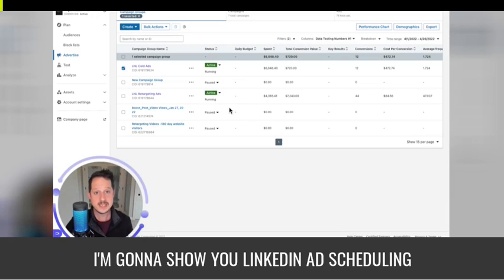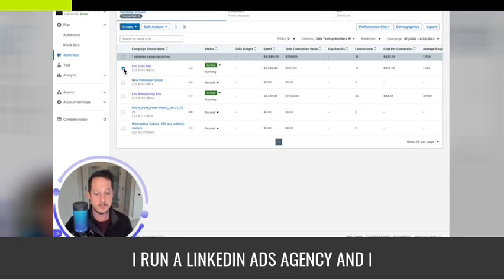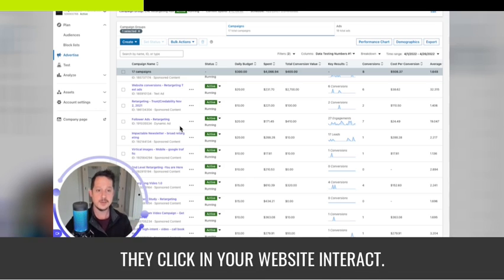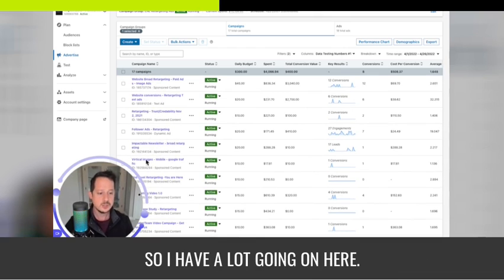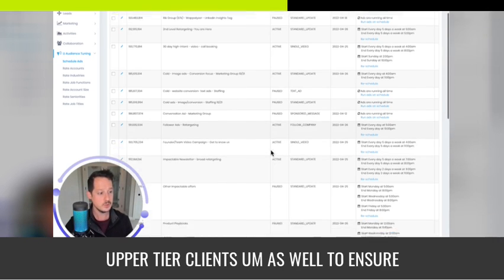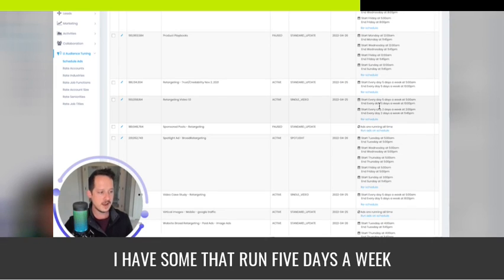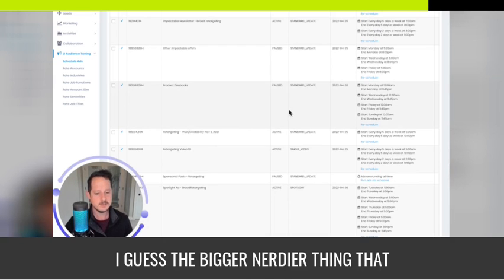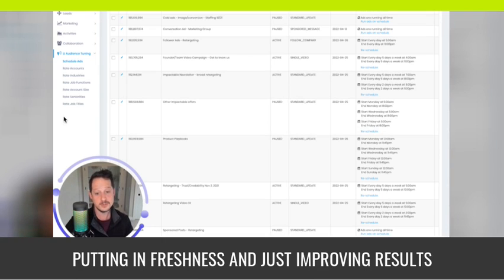Linkedin Ad Scheduling - How to Schedule and Rotate Linkedin Ads. Scheduling Ads on Linkedin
Curious about LinkedIn ad scheduling? Want to see how to schedule and rotate LinkedIn ads? LinkedIn ad scheduling is an amazing feature that could improve ROI by 20% - Let's dive into Linkedin ad scheduling

In this video I'm going to introduce you to LinkedIn ad scheduling and how you can run dozens of campaigns with a fraction of the spend by scheduling and rotating your campaigns versus what LinkedIn allows you to do, which is just running all of them all the time or manually shutting them on and off, which if you're doing it yourself, it's burdensome. I will also go over the purpose of Linkedin retargeting ads and how when done correctly it can drive traffic to your website.

⏱️Video Highlights
0:00 - Intro
0:38 - Linkedin retargeting ads
0:52 - My theory on running Linkedin ads
1:05 - The purpose of Linkedin retargeting ads
1:38 - Linkedin ad scheduling
1:43 - ADP- Impactable advanced data platform

Social